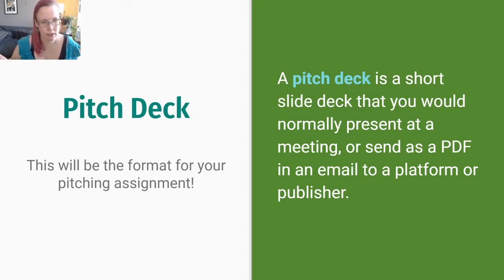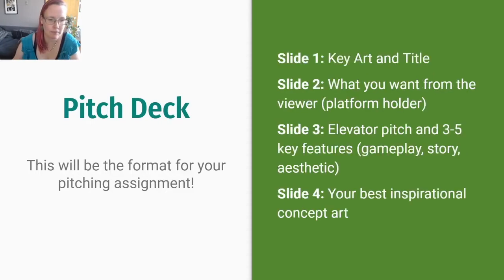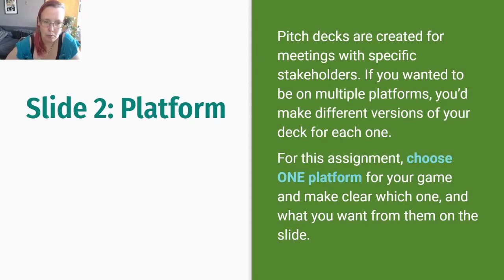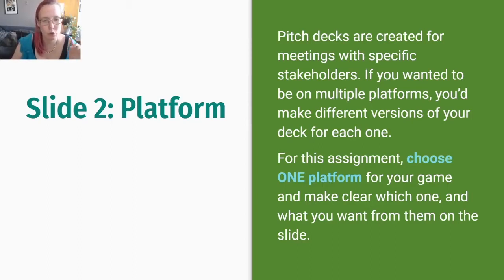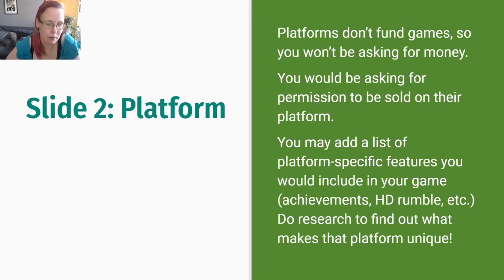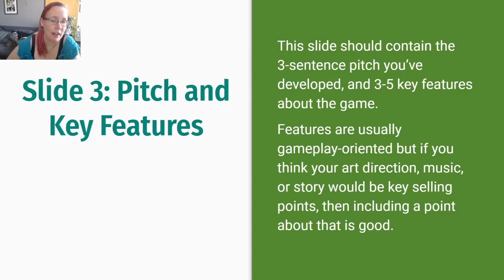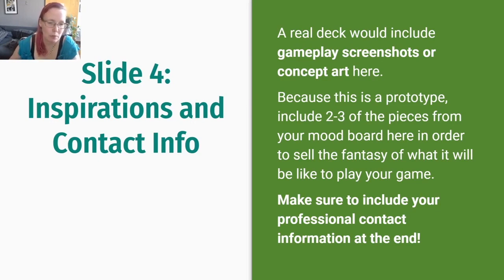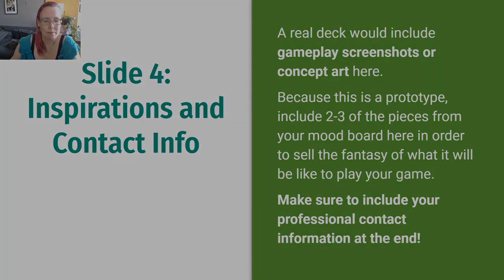GAME 257 - Lecture 10: Pitch Deck